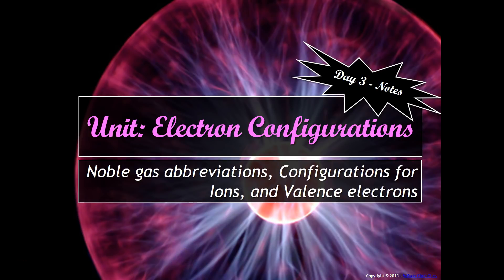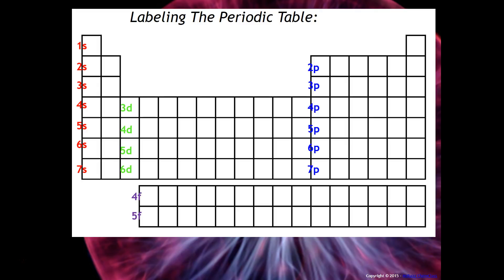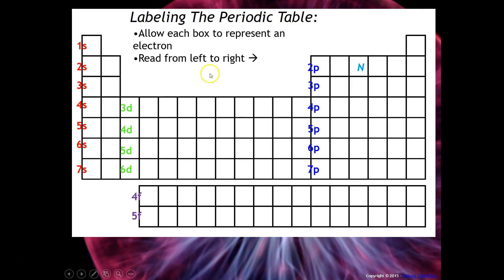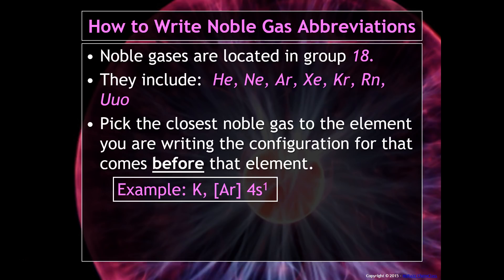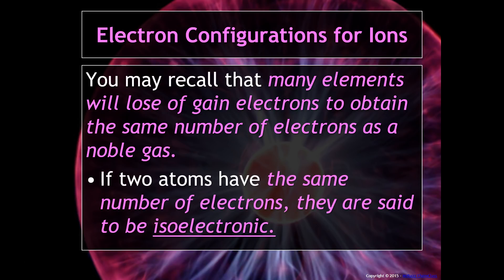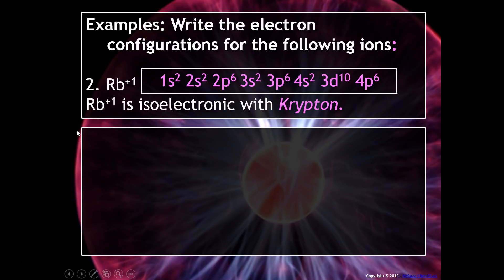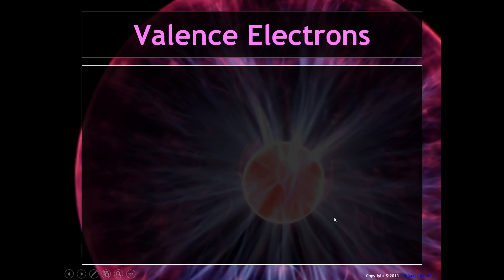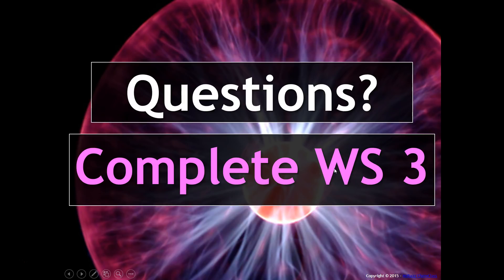U4-Day3-NobleGasAbbrIonsAndValenceElectrons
This video will teach you about a shortcut for writing electron configurations.  It will also teach you how to write noble gas abbreviations, write configurations for ions, and indicate the number of valence electrons in an atom.